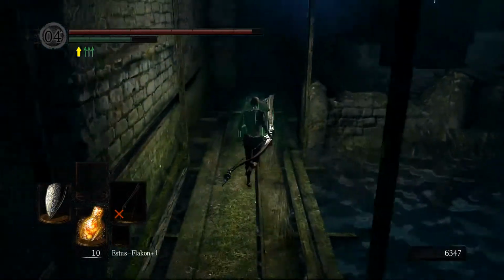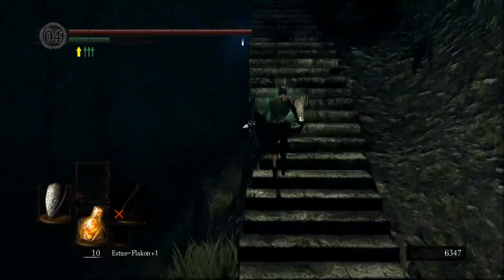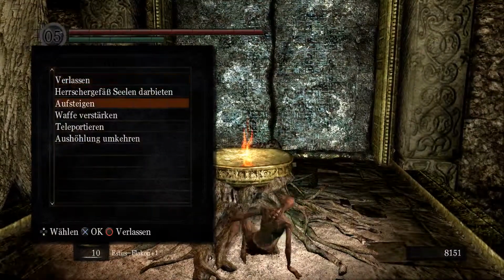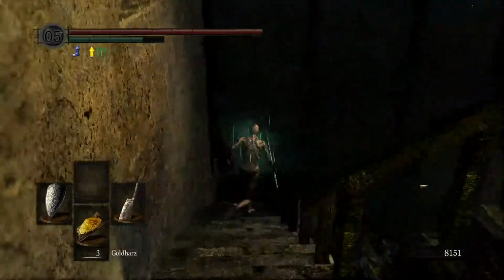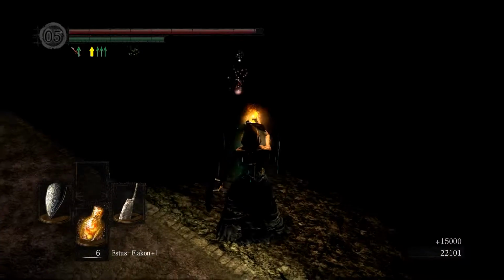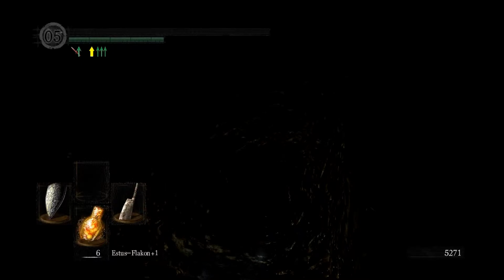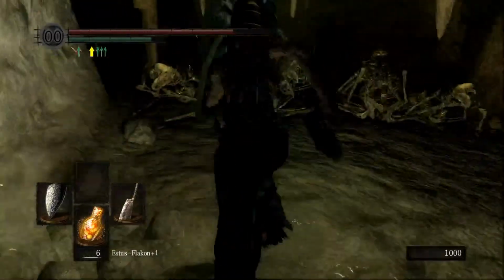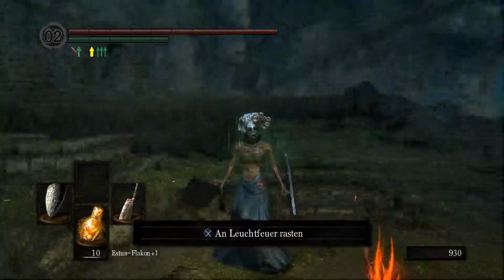Dark Souls Fun Run: Butcher's Knife, All Bosses - Part 4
Part 4 of an all bosses commentary run using the Butcher's knife.

In this segment, we will venture down into the new Londo Ruins, try our luck against the Four Kings, waltz with Pinwheel and tangle with Gravelord Nito.